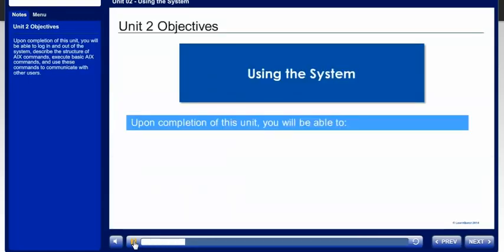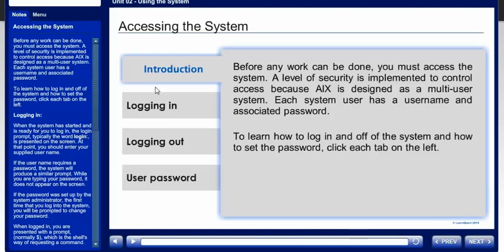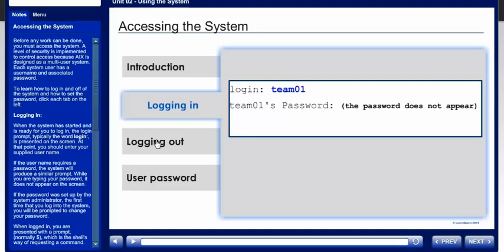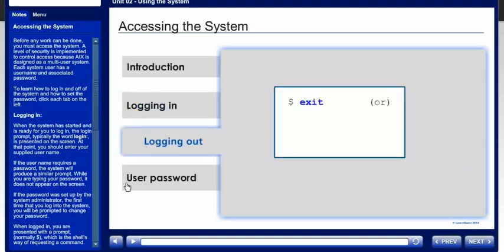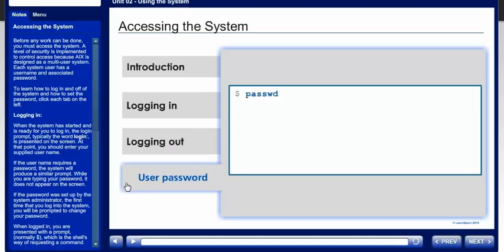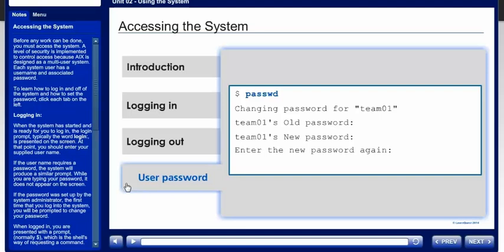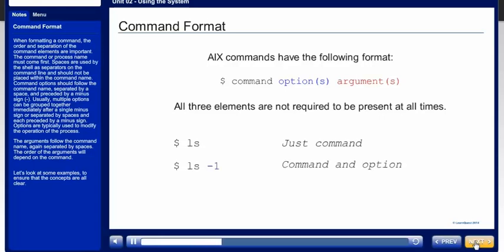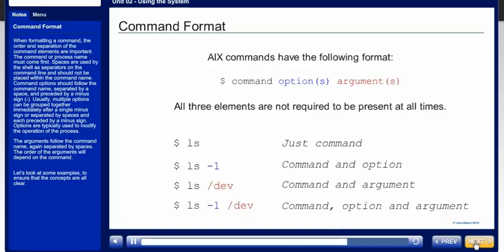AIX Basics (WBT) Training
This course enables you to perform everyday tasks using the AIX operating system in a 100% self-paced environment. This basic course is intended for anyone who requires basic AIX/UNIX user skills to be able to work in an AIX environment. This course is also a prerequisite for many courses in the AIX Systems Administration curriculum.